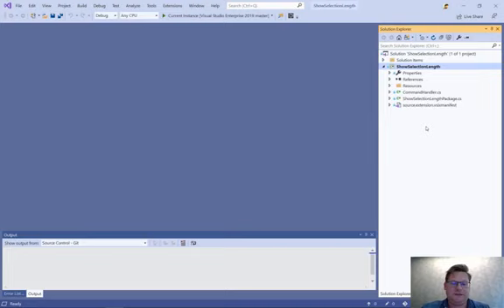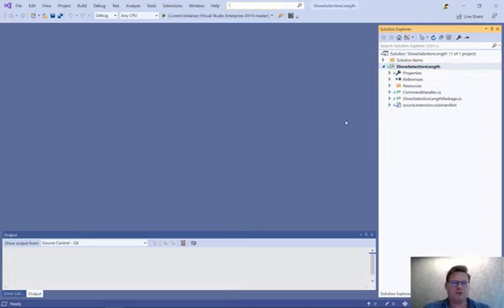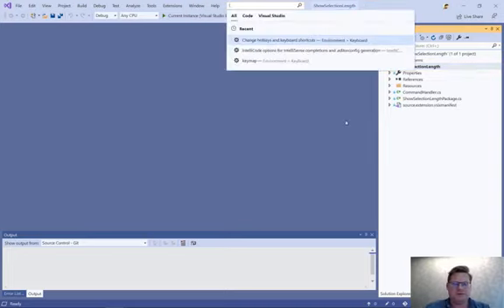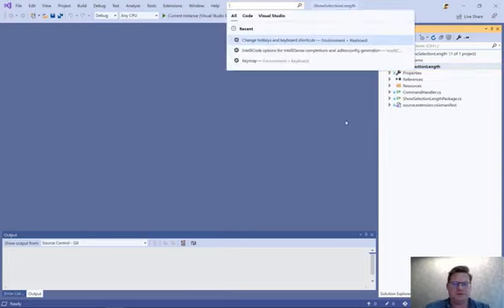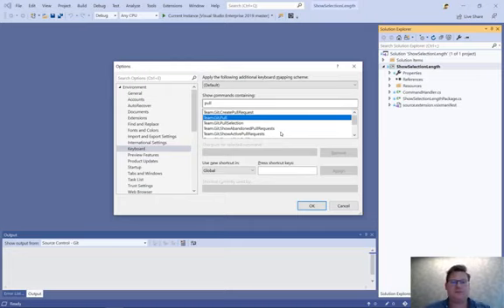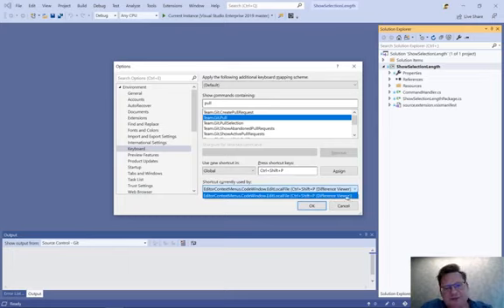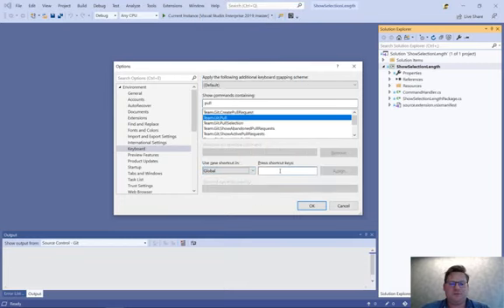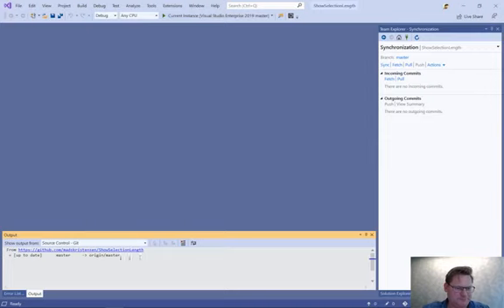Personalize Visual Studio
Custom keyboard shortcuts